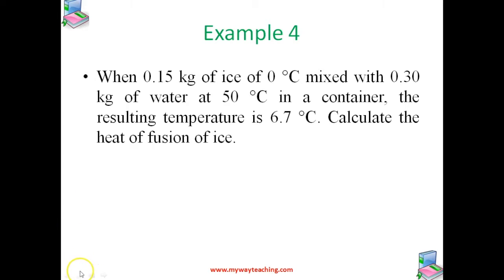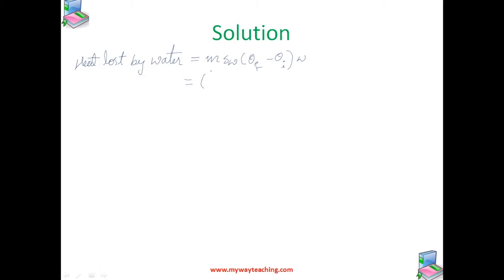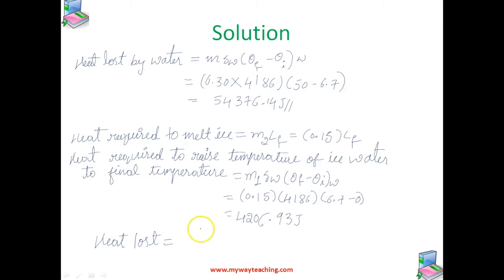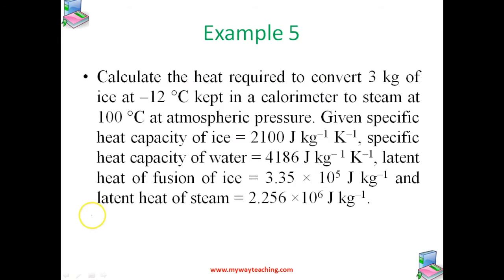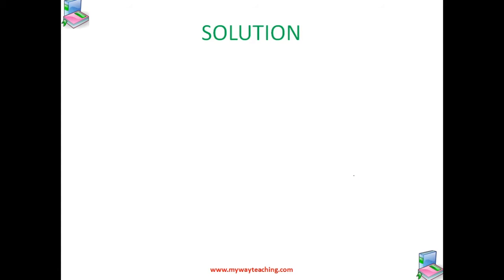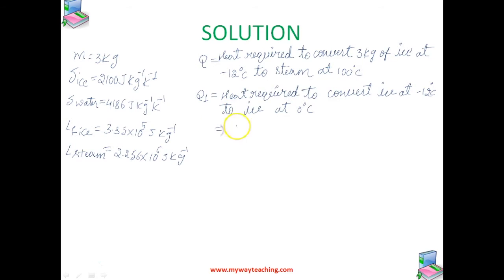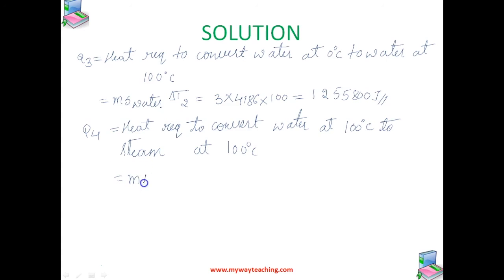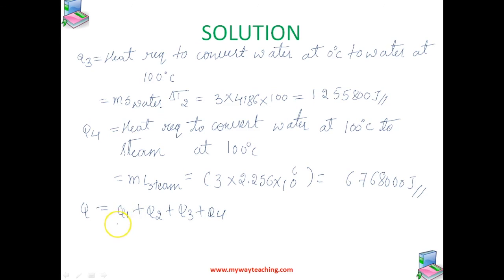Physics Class 11 Chapter 11 Part 9|THERMAL PROPERTIES OF MATTER